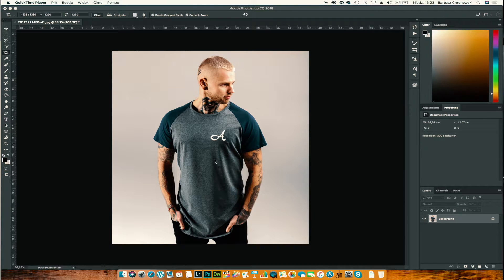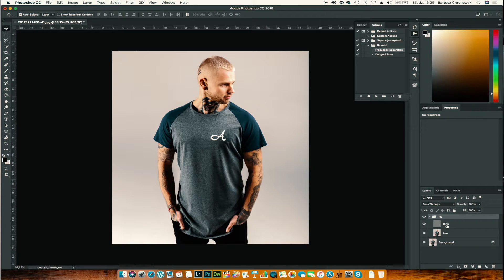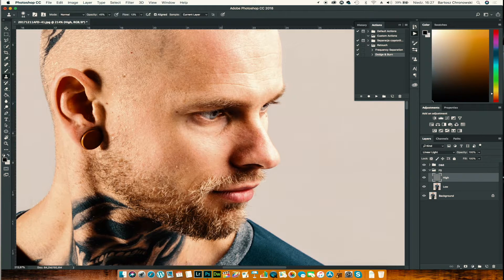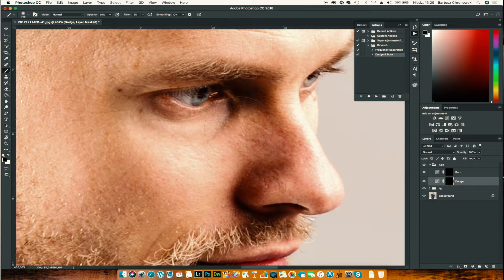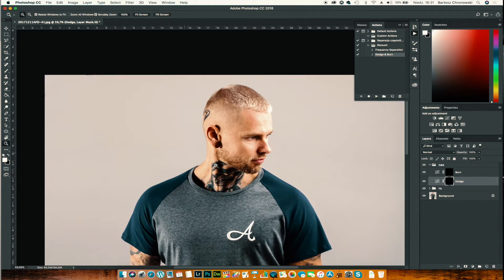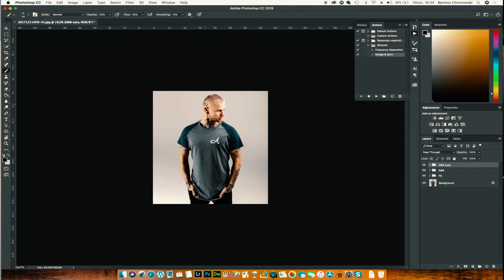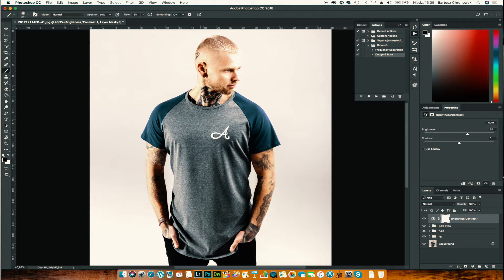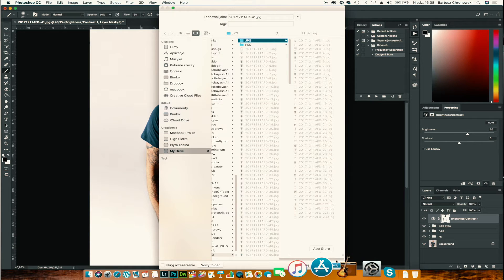Photoshop Workflow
My workflow in Adobe Photoshop.